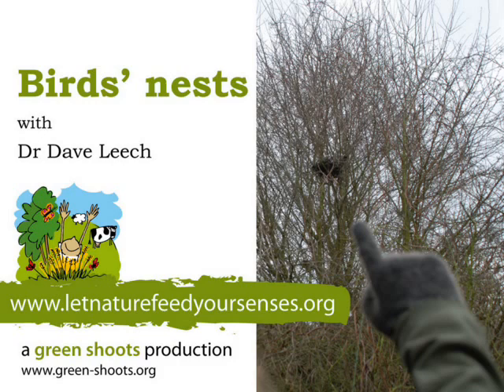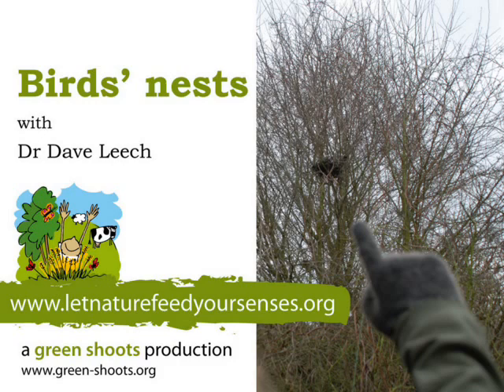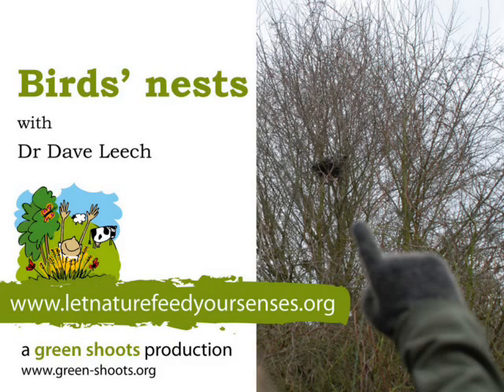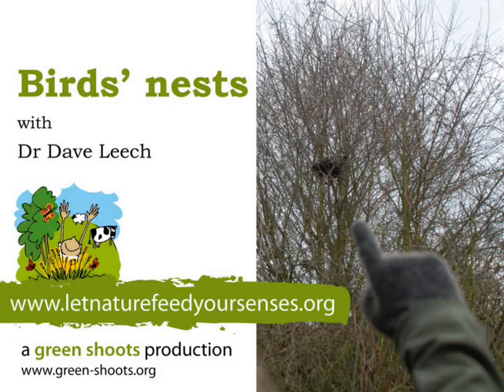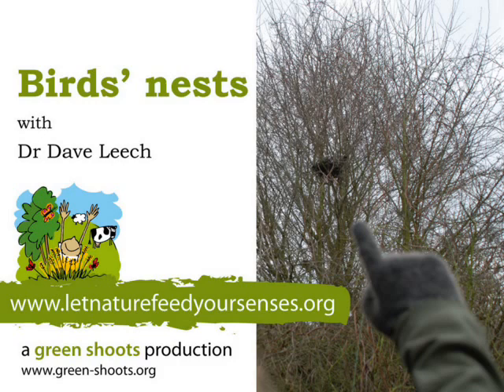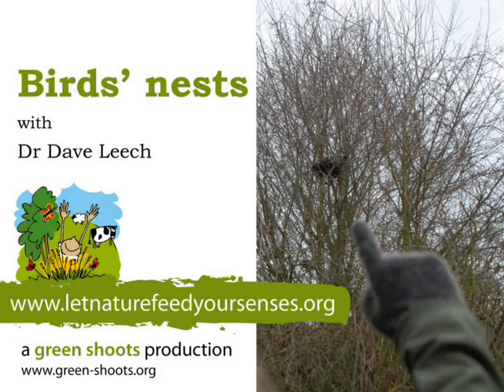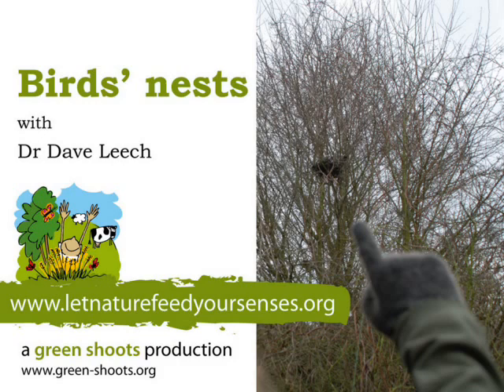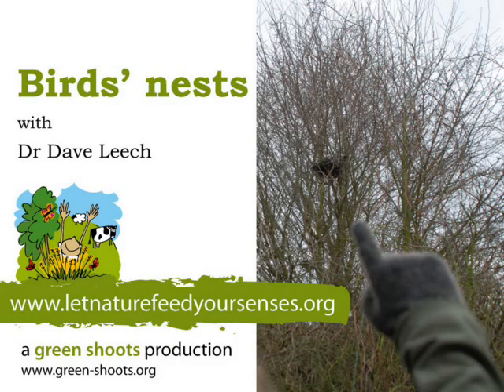Birds' nests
Dr Dave Leech from the British Trust for Ornithology describes a variety of birds' nests. Some birds spend a lot more time than others building their nests. Dave describes the different materials in the nests he is looking at whilst walking in the countryside. for more nature, food and farming stories.